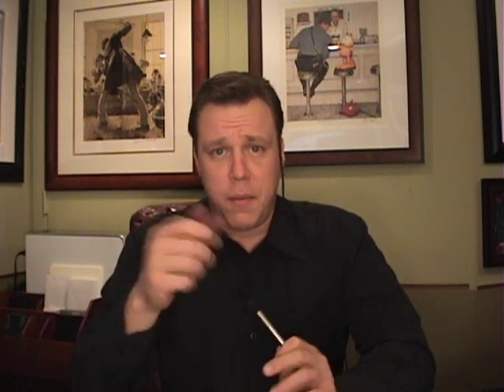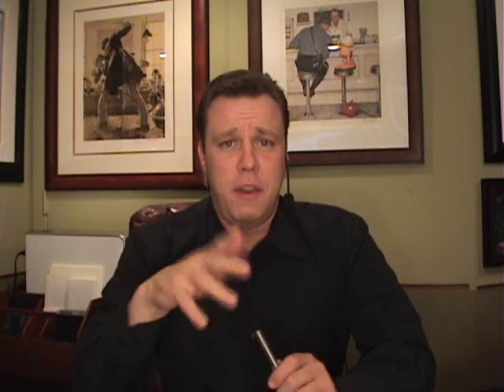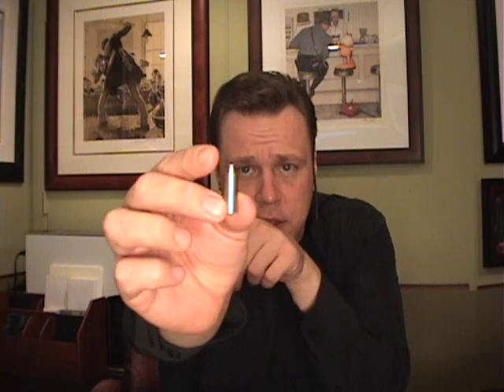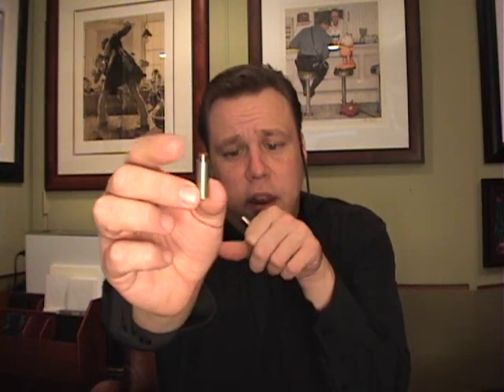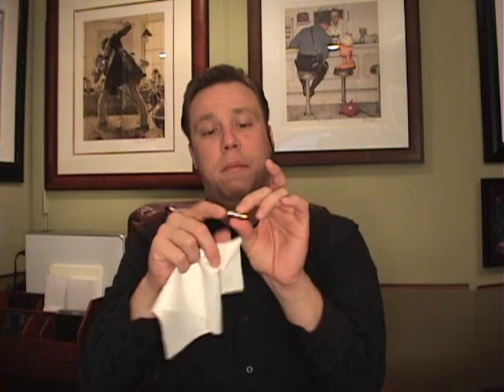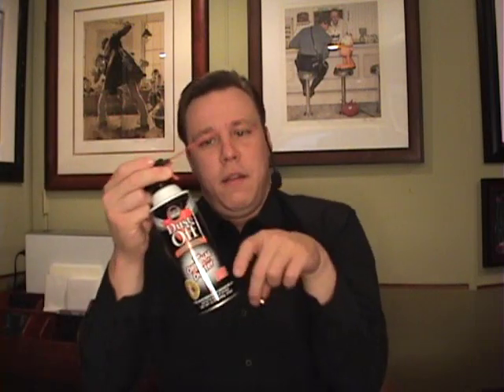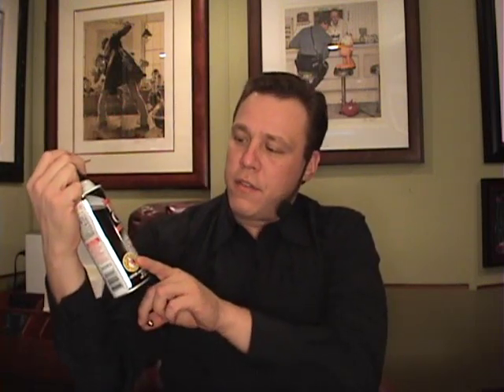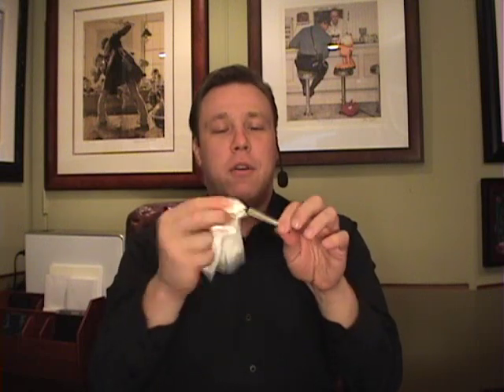How to Clean Electronic Cigarettes, Atomizer and Battery, eCigs - Episode 12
This episode addresses how to clean an ecigarette, electronic cigarette atomizer and the rechargeable battery.

If this is your first time viewing one of Shawn's videos we welcome you to this channel. Shawn started ZeeCigs Vapor back in 2009 to help other fellow smokers.

If you are an active U.S. military member, a first responder or a senior citizen including senior programs such as AARP we would like to extended a exclusive YouTube invitation to the ZeeCigs website "Online VIP pricing" which offers deep discounts and membership is free.

All other viewers can become an "online VIP member" after placing their third order on ZeeCigs.

ZeeCigs Vapor is a unique online spot as we do not offer every vapor model under the sun leaving you on your own to figure out the best ecig models , instead we internally test every new eCigarette unit offered on the electronic cigarette market.

If the new product passes our "real world" quality tests and offers something unique over previous eCig models and provides a balance of price vs quality then we will offer it at Zee Cigs vapor. Happy vaping everyone!